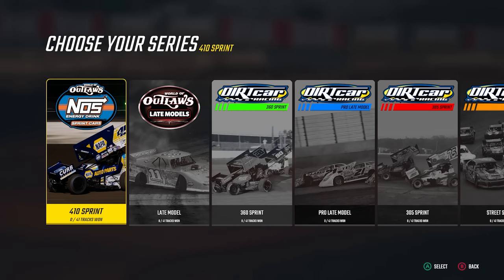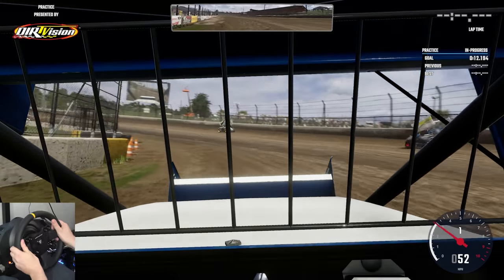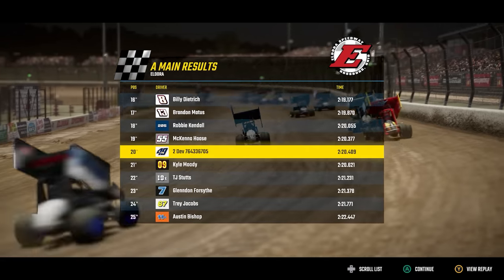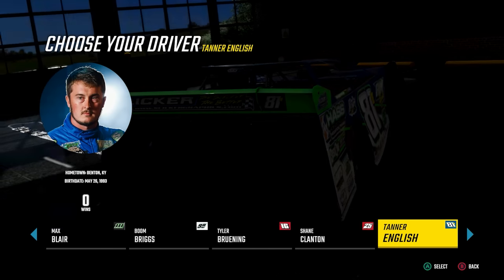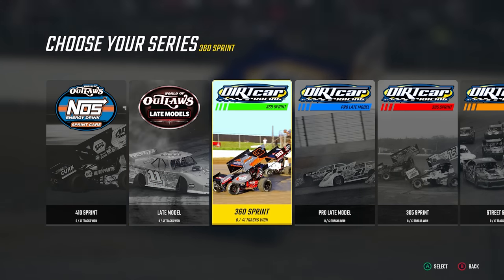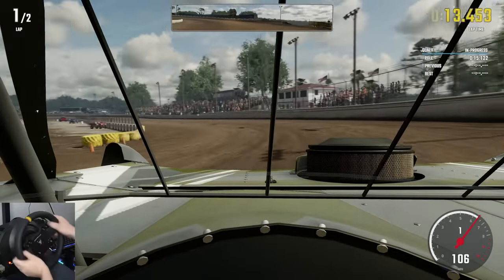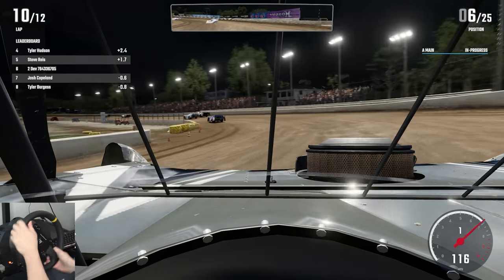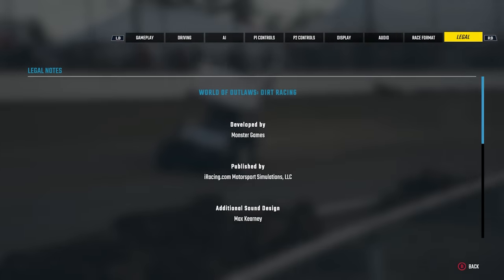First Look at World of Outlaws Dirt Racing! | Wheel Gameplay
Checking out World of Outlaws Dirt Racing for the first time! Big thanks to Monster Games and iRacing for allowing me to preview this game to you. The next video that comes out will cover the career mode. Let me know what you thought about the game in the comments below! All gameplay captured on an Xbox Series X by an Elgato HD60@1080p60 upscaled to 1440p for YouTube. I was not paid for this video by Monster/iRacing my paid sponsorship is by Thrustmaster since I am an ambassador.

Thanks to Thrustmaster and Next Level Racing that make my rig possible! Everything used is linked below.